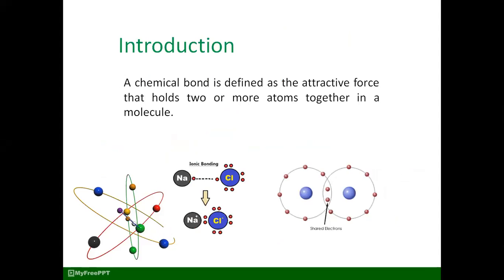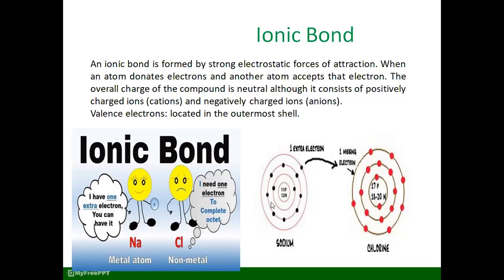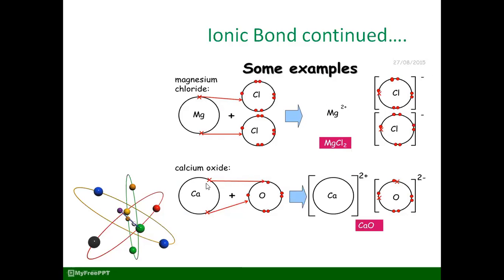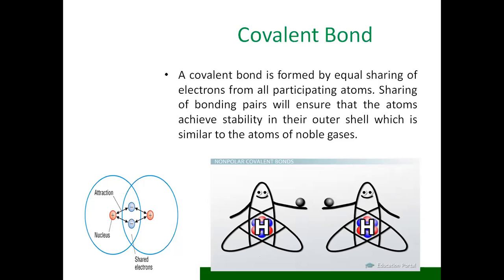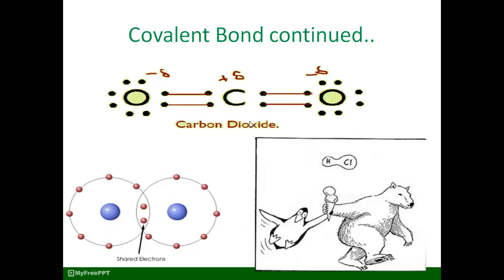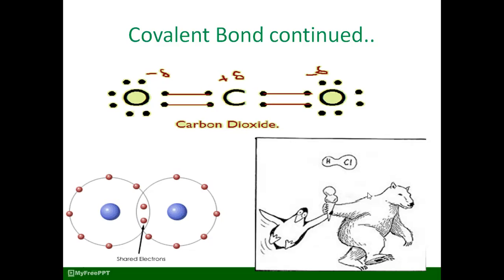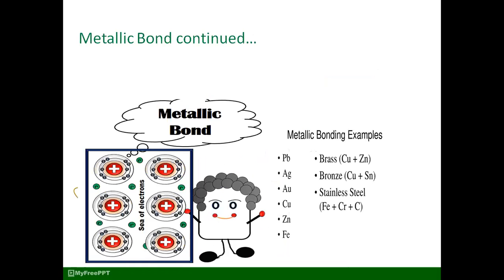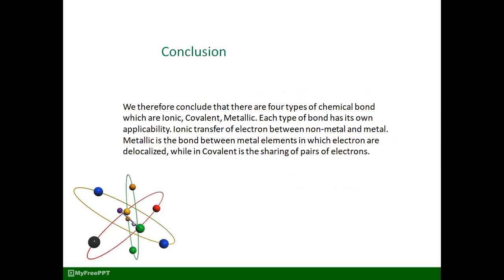Sita Kumari_Chemical Bonding_Chem1 fall2020